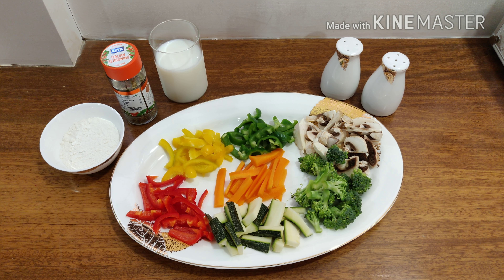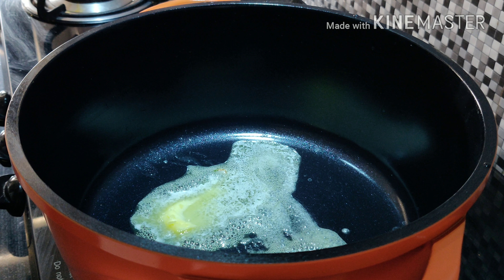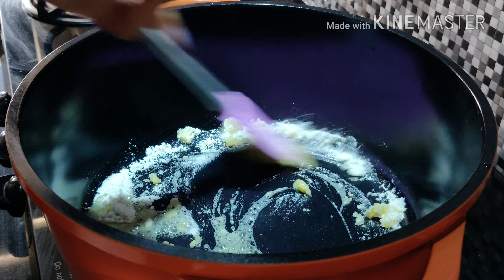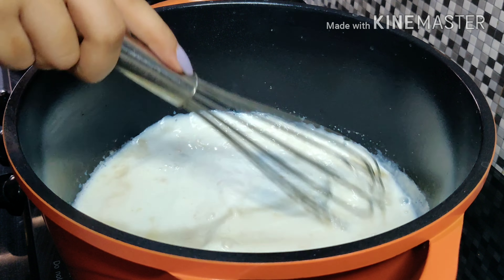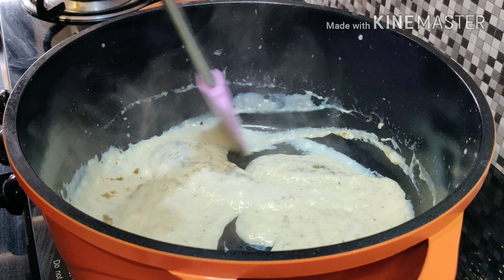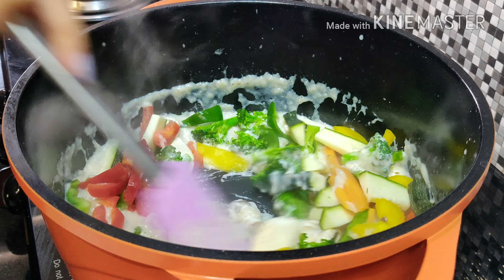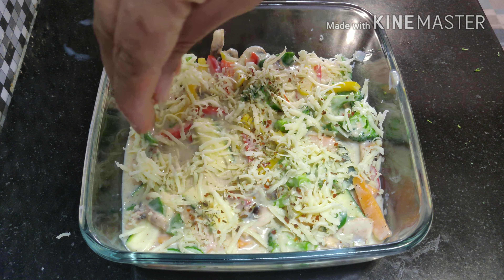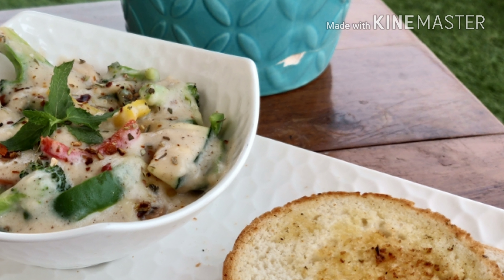How to make BAKED VEGETABLES IN WHITE SAUCE with garlic bread in OTG at home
Bechamel sauce is also called white sauce so don't get confused. It's a quick recipe which you can have at any time and it can be used in many delicious ways.